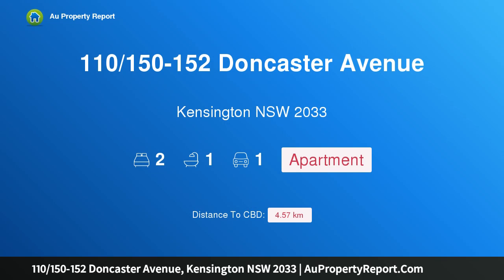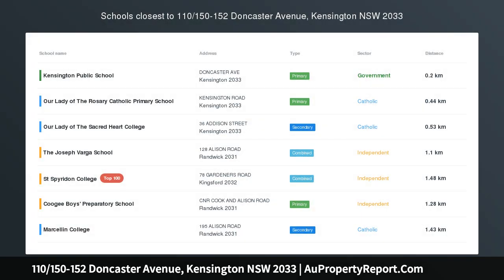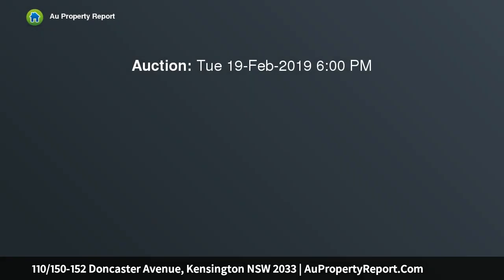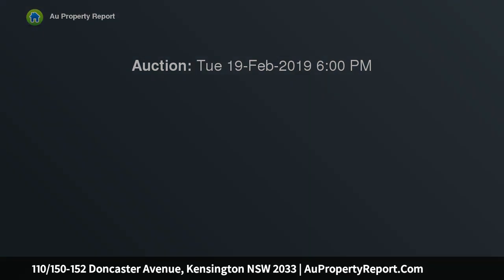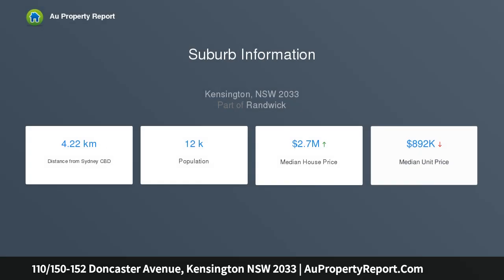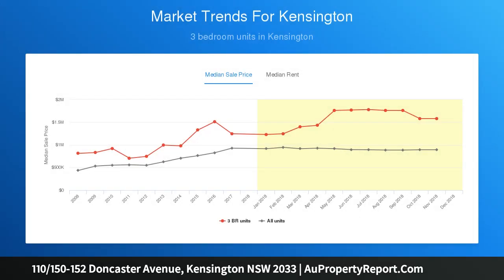110/150-152 Doncaster Avenue, Kensington NSW 2033 | AuPropertyReport.Com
110/150-152 Doncaster Avenue, Kensington NSW 2033
Property Type: apartment
Bedrooms: 2
Bathrooms: 2
Car Space: 1
LUXURIOUS DESIGNER APARTMENT IN THE STABLES - OVERLOOKING THE RACECOURSE